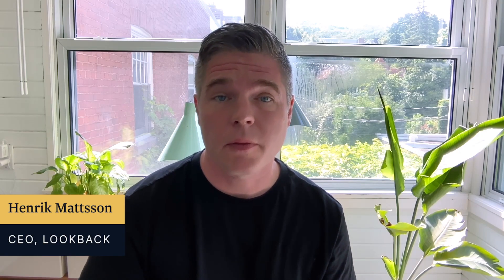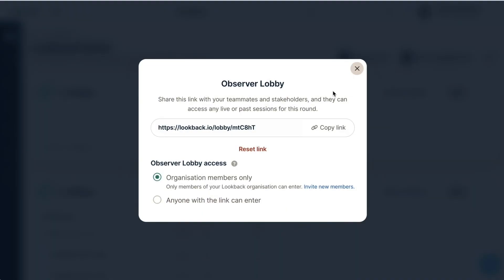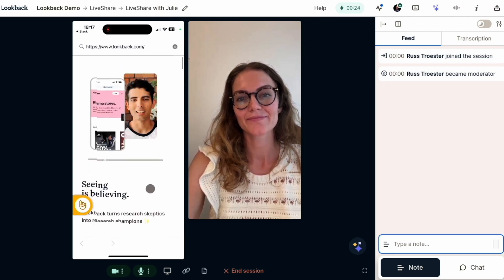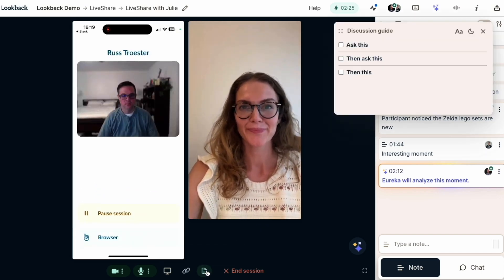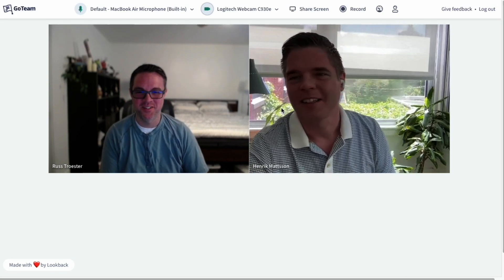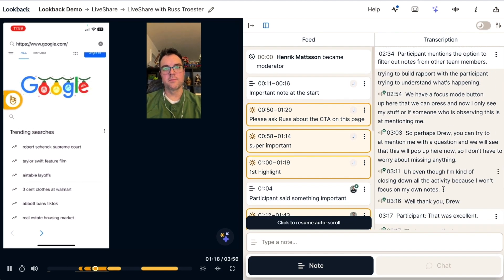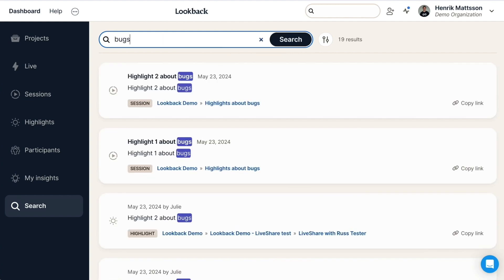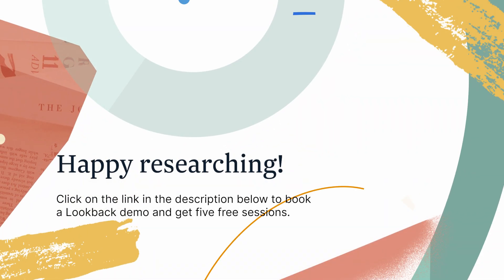Lookback UX Research Demo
See Lookback in action with a demo from our CEO, Henrik Mattsson. Learn how you can run UX research with Lookback and bring your whole team along on the research journey.

In this video, Henrik takes you through three stages: setup, running research, and sharing results.

If you want a personal demo from Henrik and the team, or you’d like to try it out for yourself with five free sessions, head on over

THIS SESSION AT A GLANCE:

0:25 Dashboard
1:10 Discussion Guide
1:44 Observer Lobby
2:21 Participant Links
3:24 Moderating a Live Session
4:32 Pushing Links to a Participant
5:08 Notes
5:36 Eureka AI Notes
6:45 Focus Mode
7:25 After Party
8:08 Viewing Research in the Player
9:14 Highlights & Transcript
10:00 Sharing Quotes, Moments & Highlights
11:07  Redacting Content
11:20 Filters
11:47 Exporting
11:59 Search
13:00 Adding Notes to Dashboard